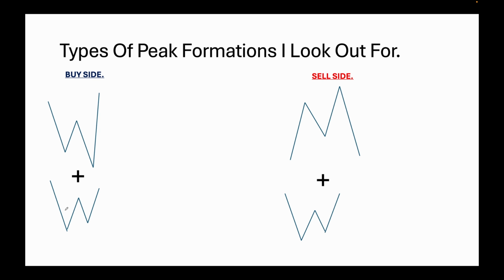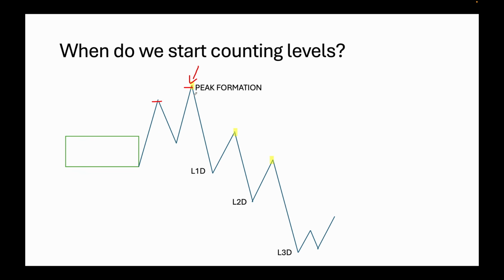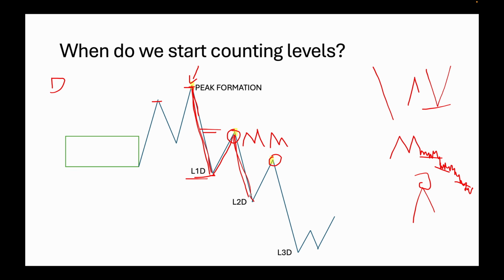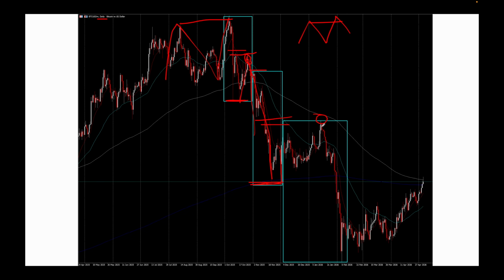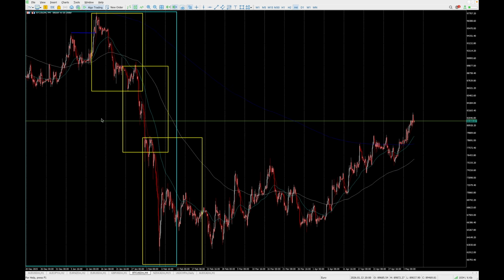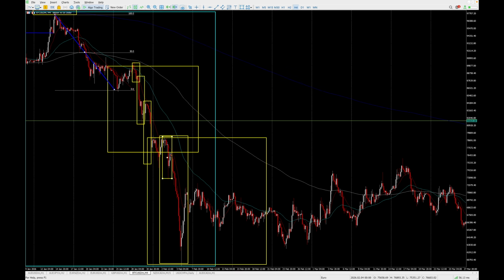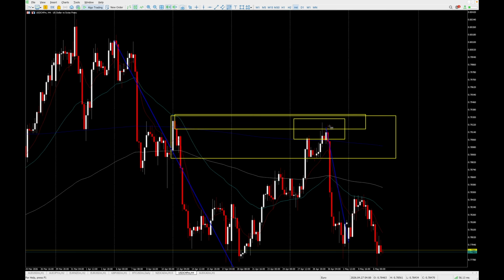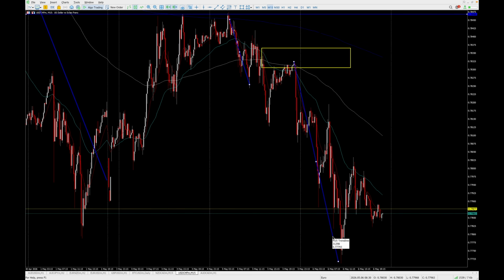You Keep Failing Because You Did Not Know This!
Identify Swing Points, Know Where Price Reacts, Predict Moves & Trade With An Edge.